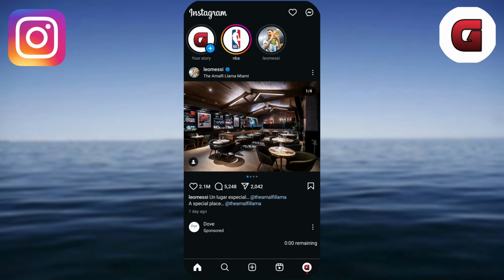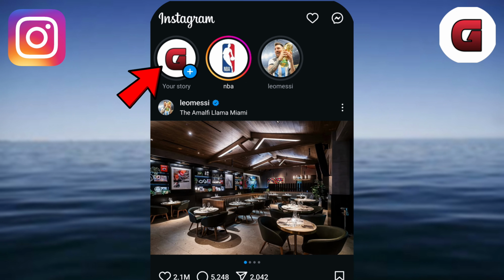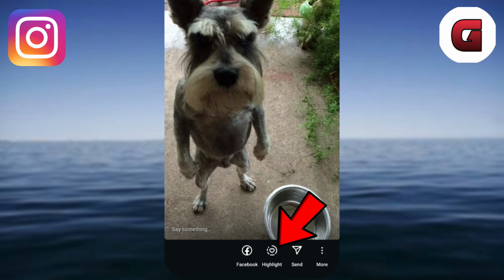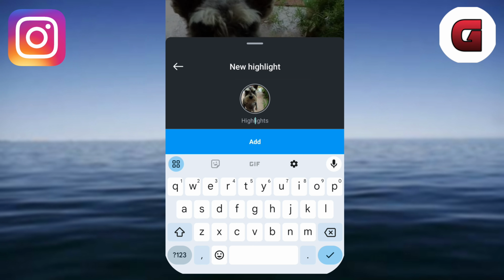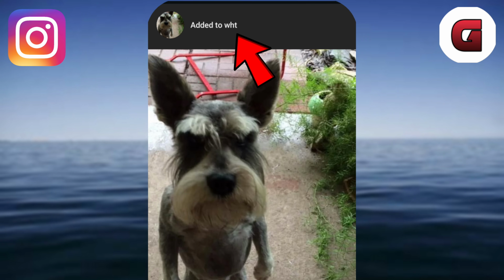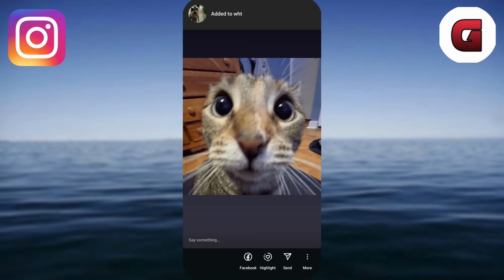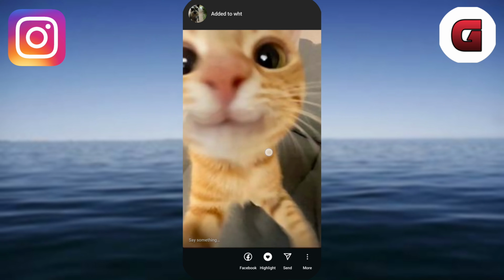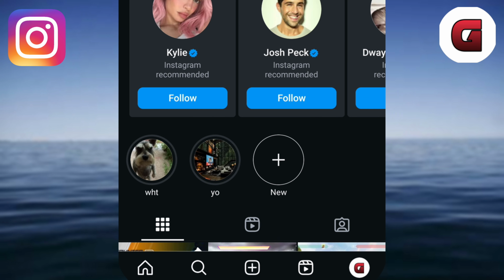How to Add Your Story to Your Instagram Highlights - Easy Step-by-Step Guide (2025)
Learn how to add Instagram story to your highlights with this quick tutorial video.